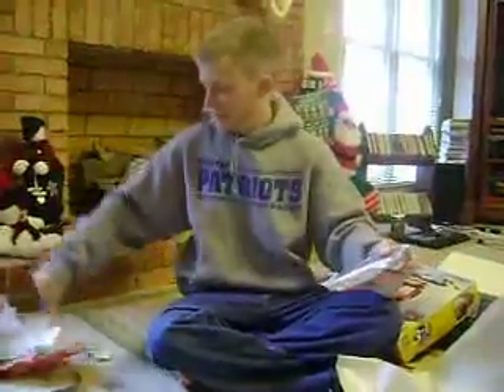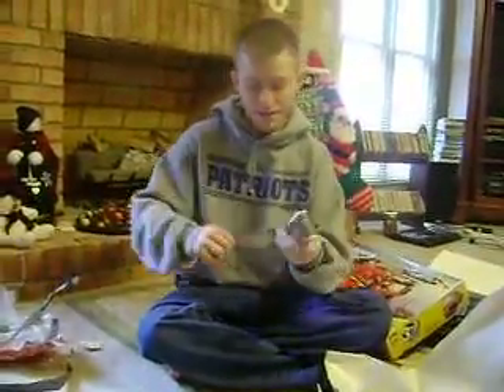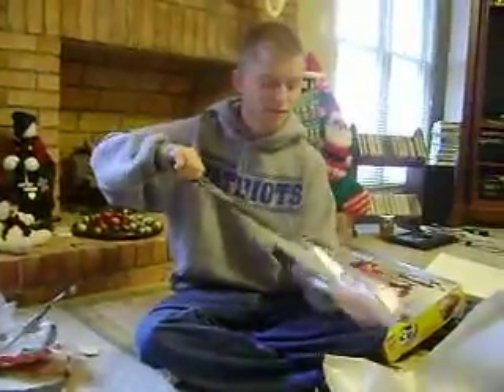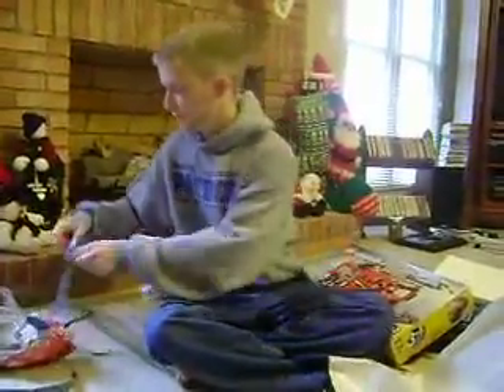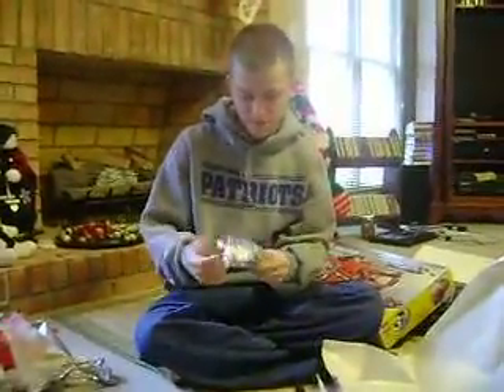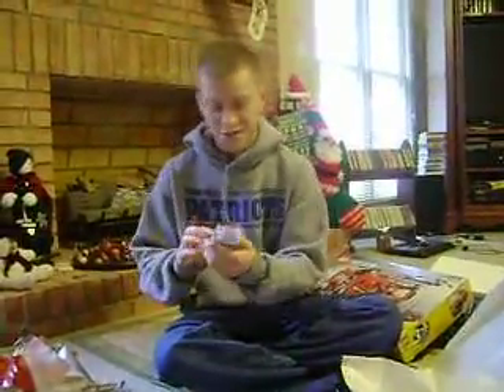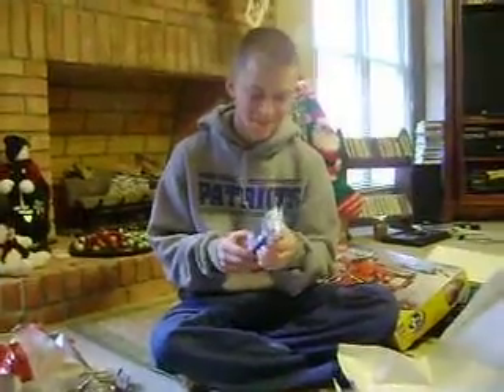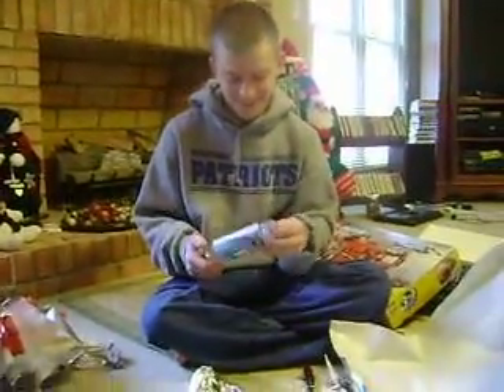Unwrapping a present, forgot to get the beginning. Box wrapped in tape.